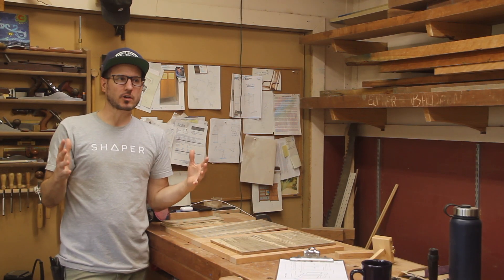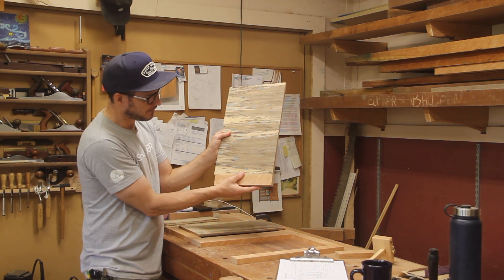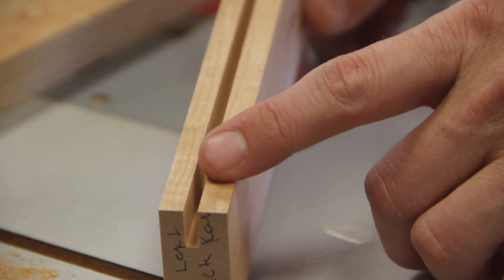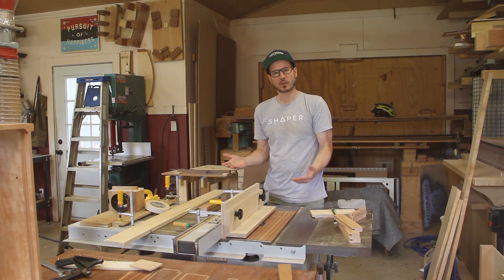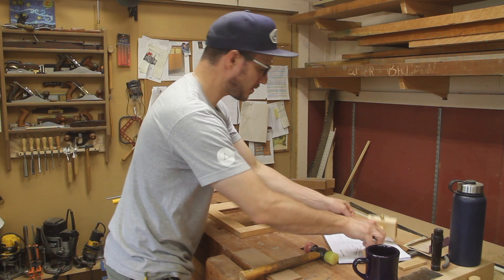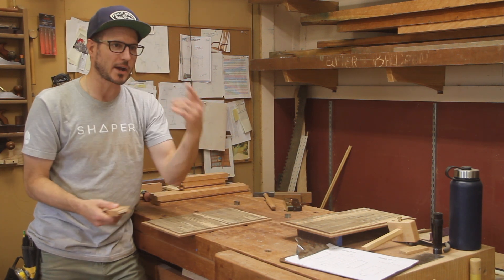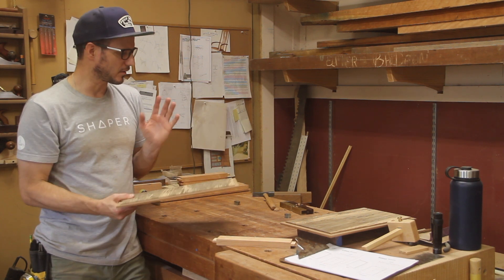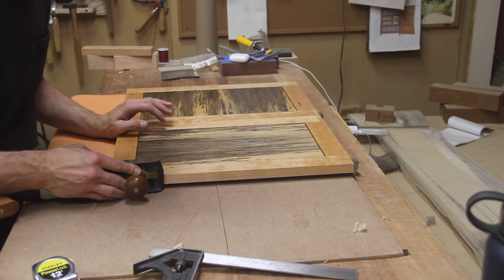Small wall cabinet part 5